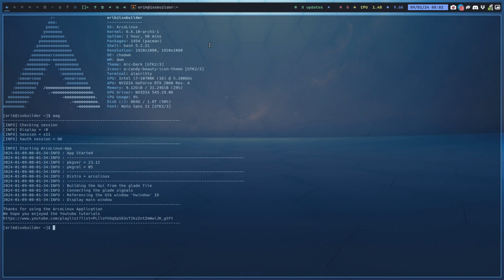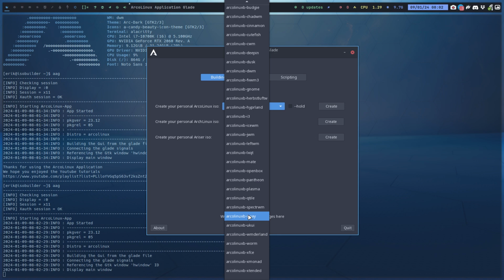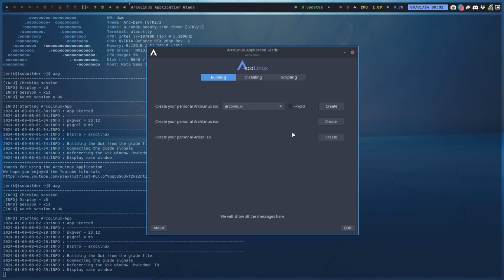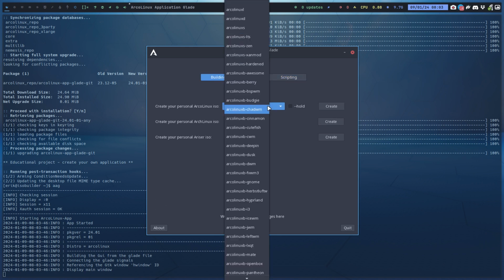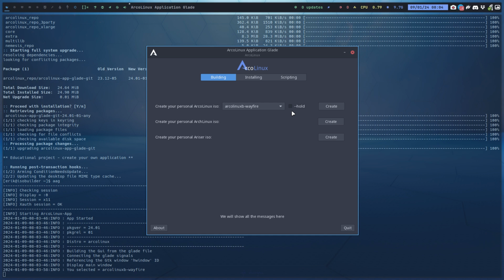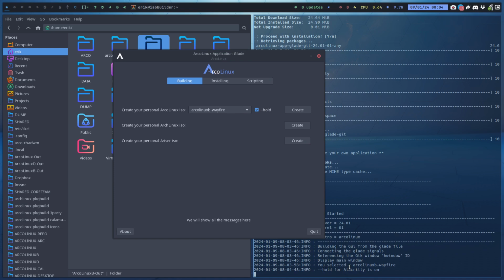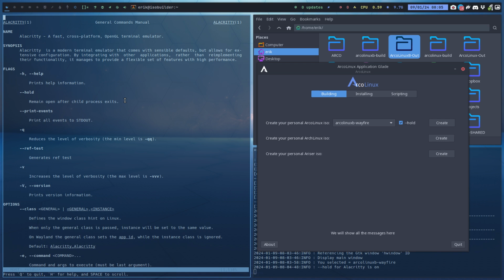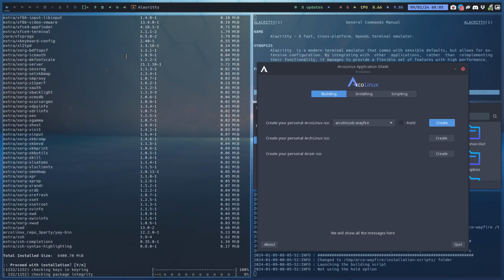ArcoLinux : 3818 AAG - Build ArcoLinuxB Wayfire with ArcoLinux App Glade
version 24.01.01 - only AAG gets updated - not AA